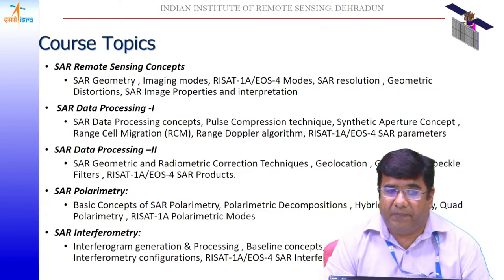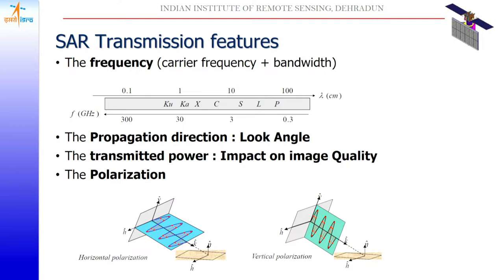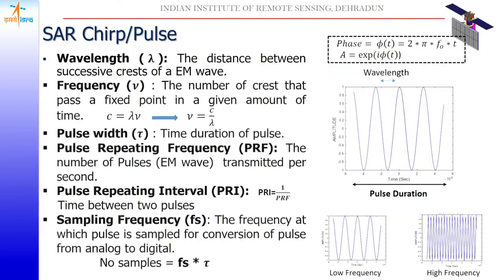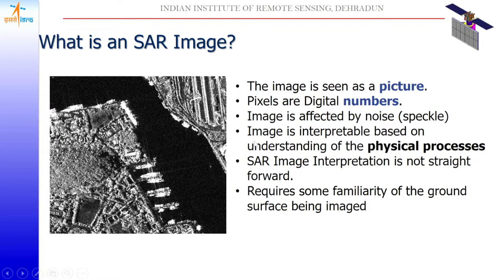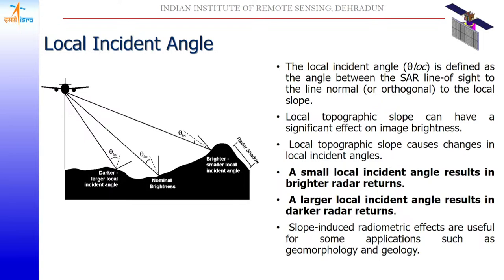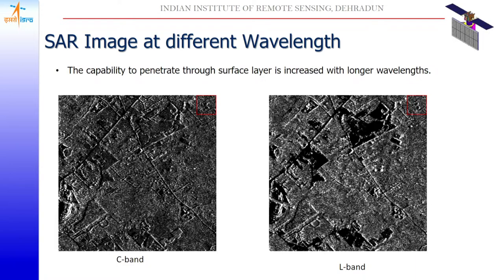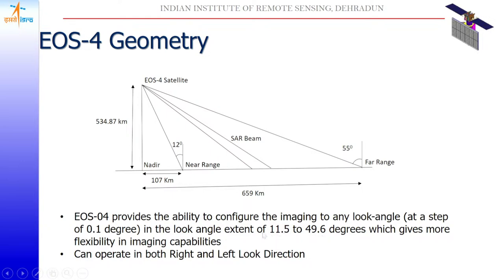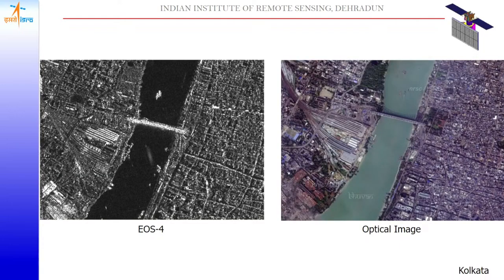SAR Remote Sensing Concepts by Sh. Ashish Joshi